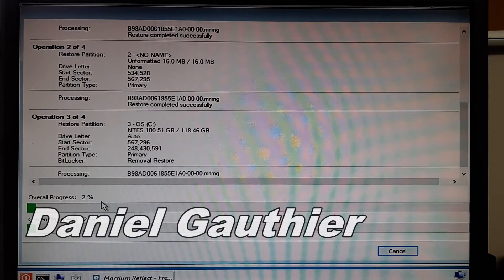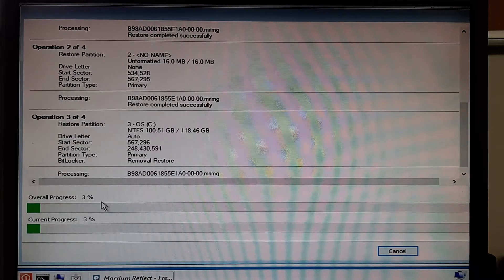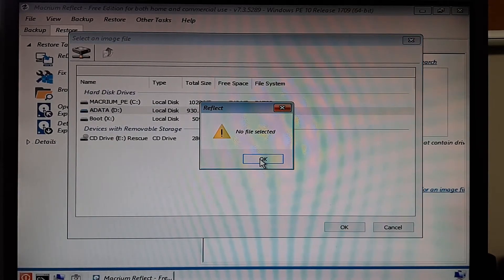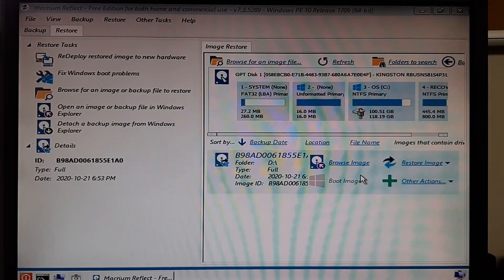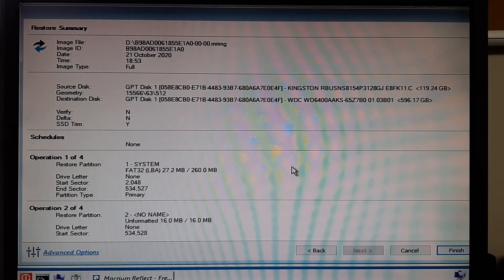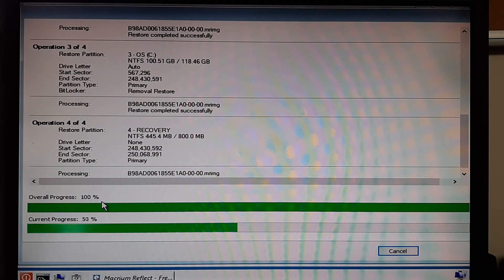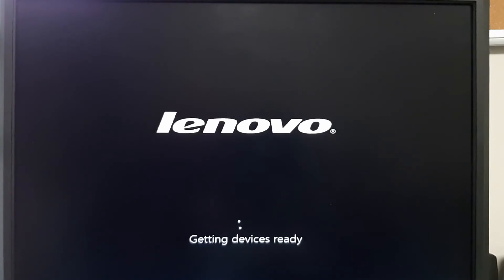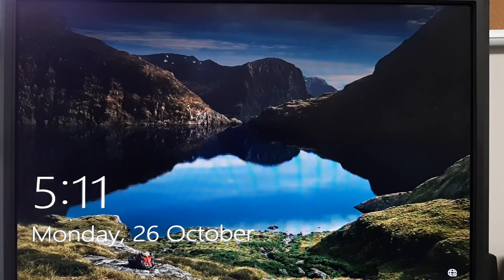How to recover your Macrium Reflect image backup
In a previous video, I showed you how to create an image backup with Macrium Reflect.
In this video I show you how to recover your entire computer.

CHAPTERS
0:00 Intro
3:33 Bootable restore disk
1:14 Running the software
3:39 After the restore